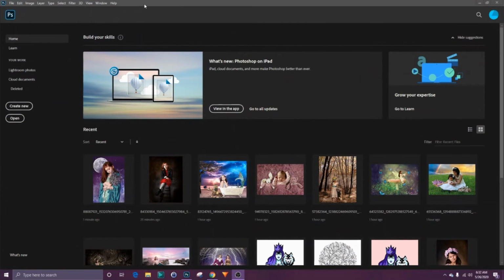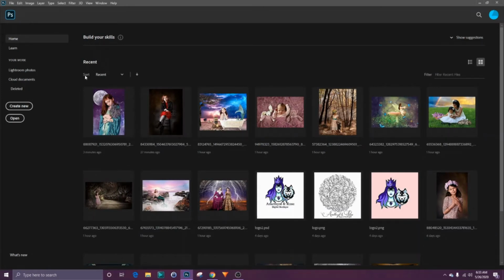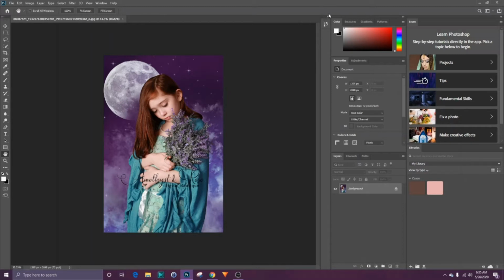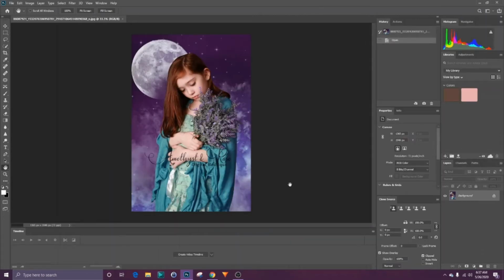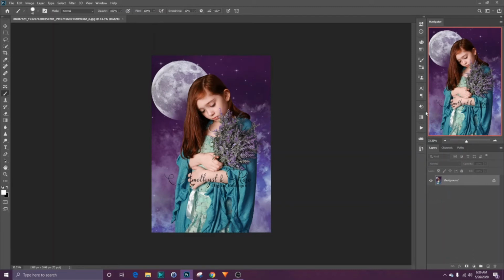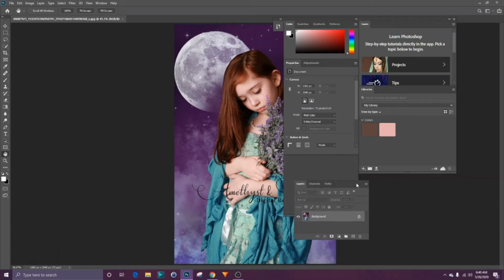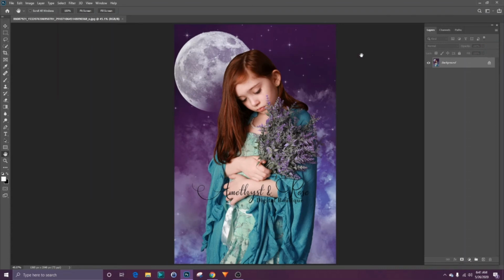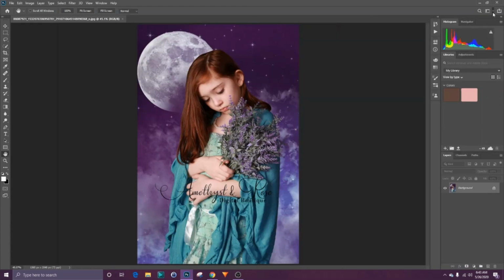Edit With Me - Setting up your workspace - Photoshop beginner tutorial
This video is all about creating a custom workspace in Photoshop CC. This is part of a beginner series in the "Edit With Me" Photoshop tutorials, by Eliza Snow, CEO of Amethyst and Rose Digital Boutique.

Follow me through this series and the upcoming intermediate and advanced series to fine tune your Photoshop skills.

I hope you learned something new from this video. If you did, the two best ways to make that knowledge stick are to apply it and teach it. To apply what you learned today spend a few minutes in Photoshop and create a custom workspace. Remember, you can delete it if you don't want it. To teach it, share it with someone else. When you teach something, you learn it twice. You can share or post this video and don't forget to tag me so I can properly thank you. editwitheliza.